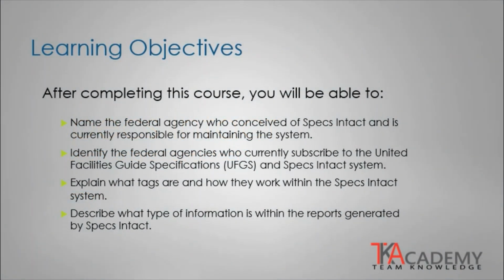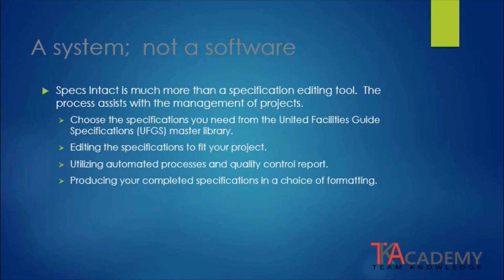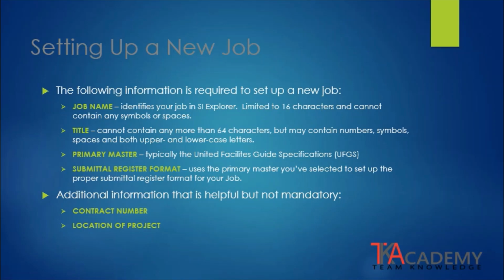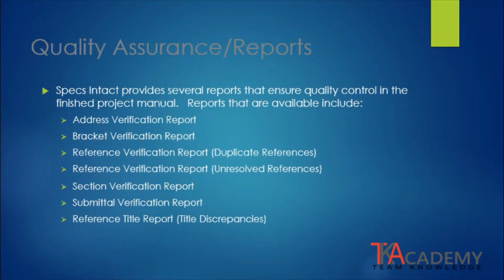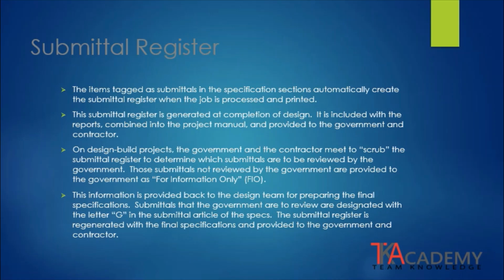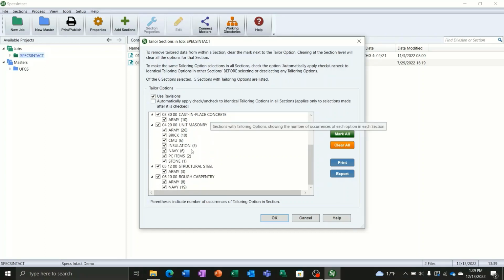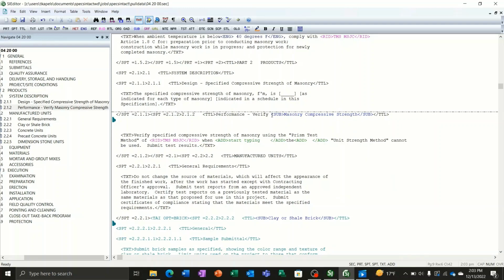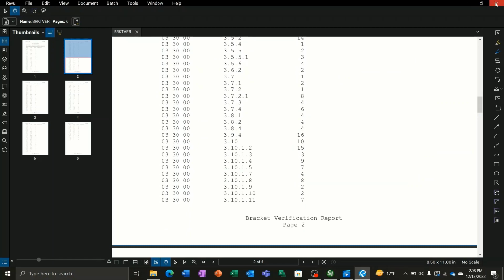TK-Academy: Specs Intact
Specs Intact (“Specifications Kept Intact”) was designed by NASA in 1965 and has since been adopted by both USACE and NAFVAC.   Specs Intact is different from other specification software systems because it uses a tagging system.  This built-in quality control system produces reports that identifies when specifications are not fully complete.   This TK-Academy course goes into detail on the tagging system within Specs Intact and the types of information that are contained with the automated reports generated by Specs Intact as well as the structure of a specification including its parts and sections.  It also walks through the process of setting up a new project with Specs Intact, how to add sections and how to generate reports and the submittal register from the specification sections used in the project.